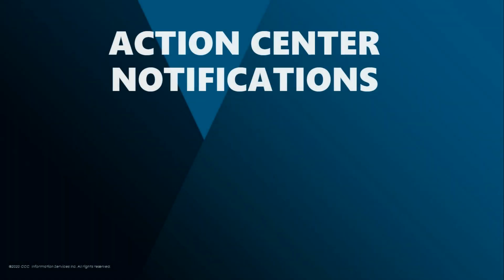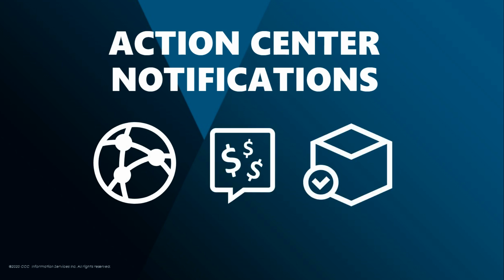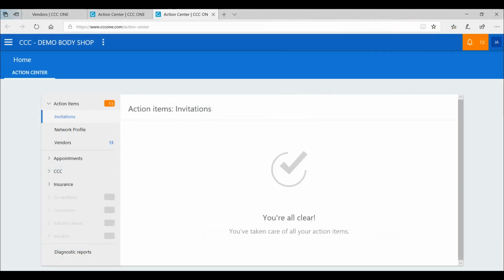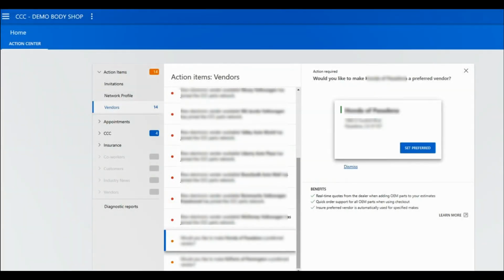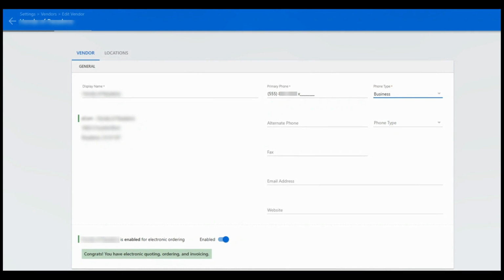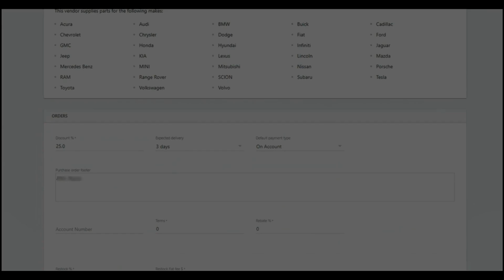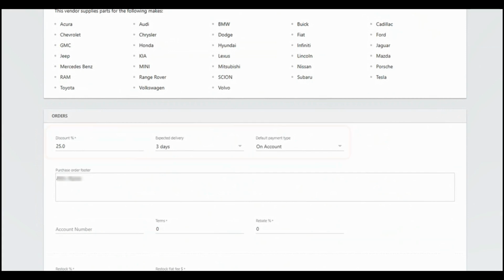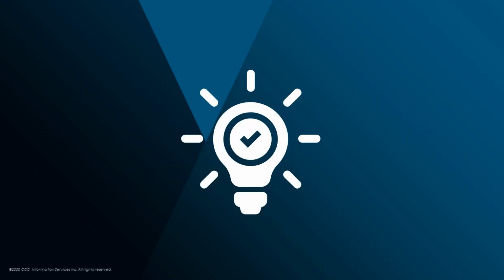CCC ONE | Use the Action Center in CCC ONE to Activate and Configure Vendors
Use the Action Center in CCC ONE to Activate and Configure Vendors. See when a new vendor has joined the CCC Parts Network in the CCC Action Center.